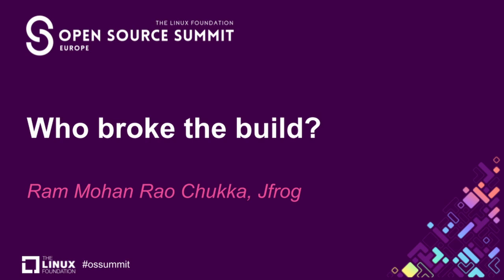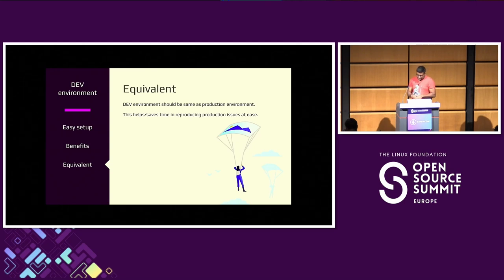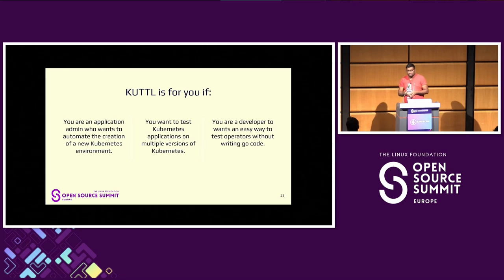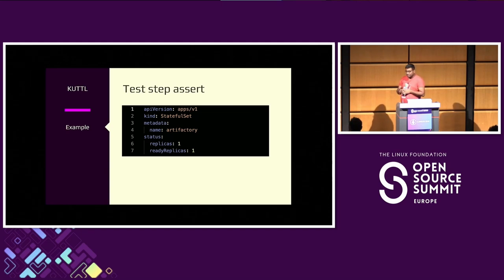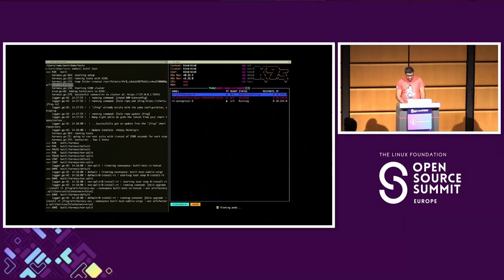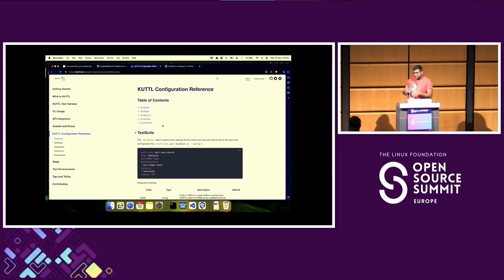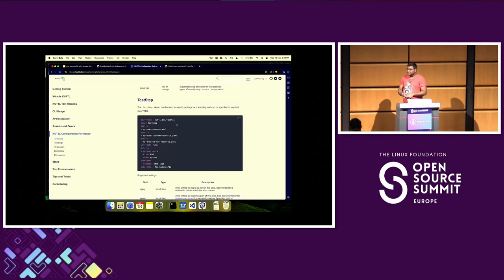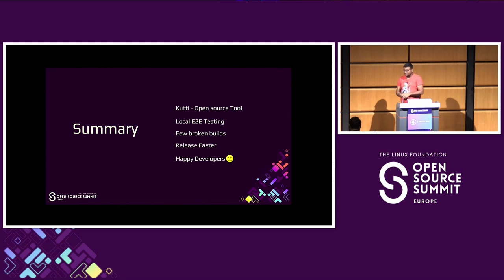Who Broke the Build? — Using Kuttl to Improve E2E Testing and Release Faster - Ram Mohan Rao Chukka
Who Broke the Build? — Using Kuttl to Improve E2E Testing and Release Faster - Ram Mohan Rao Chukka, JFrog

No one wants to be responsible for breaking the build. But what can you do as a developer to avoid being the bad guy? How can project leads enable their teams to reduce the occurrence of broken builds? In talking within our own teams, we discovered that many developers weren’t running sufficient integration and End to End tests in their local environments because it’s too difficult to set up and administer test environments in an efficient way. That’s why we decided to rethink our entire local testing process in hopes of cutting down on the headaches and valuable time wasted. Enter Kuttl. Connecting Kuttl to CI builds has empowered our developers to easily configure a development environment locally that accurately matches the final test environment — without needing to become an expert CI admin themselves. These days, we hear, “Who broke the build?” far less often — and you can too!